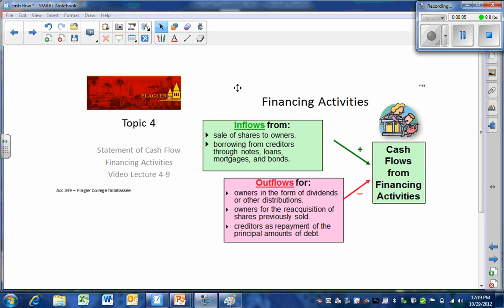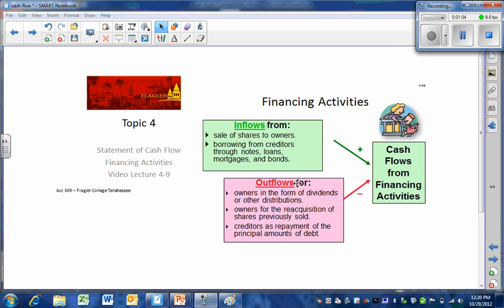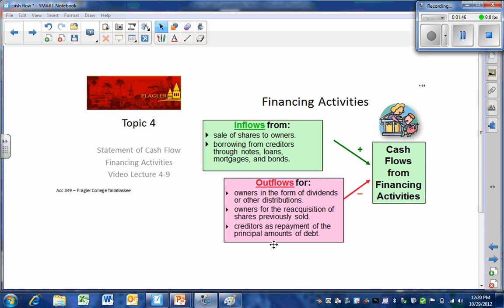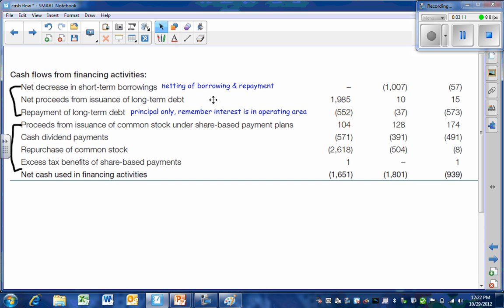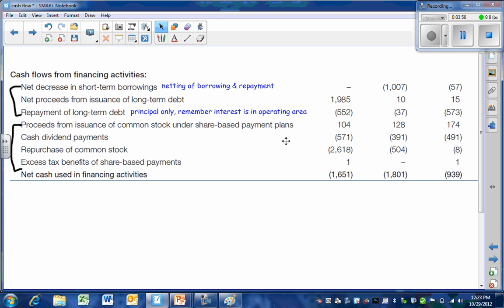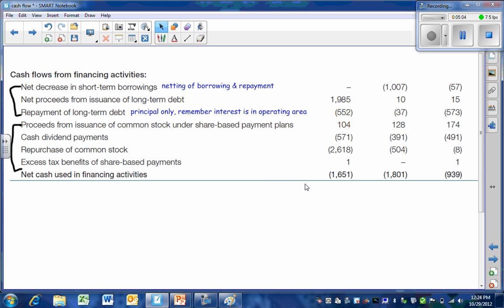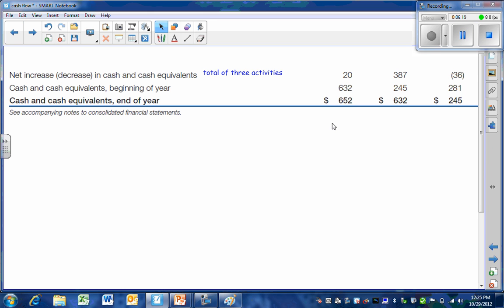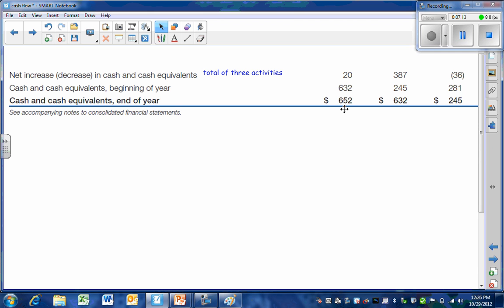video lecture 4 9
Financing activities section